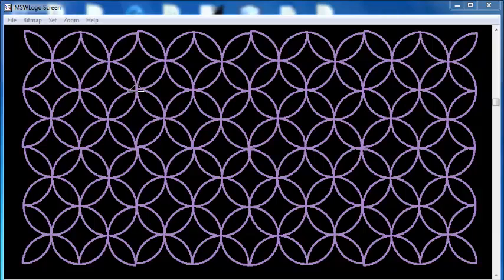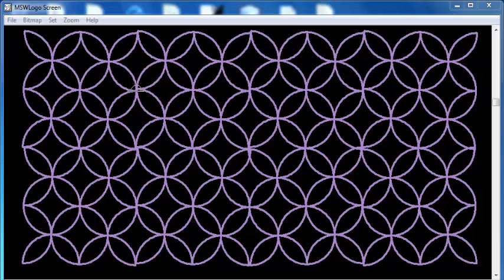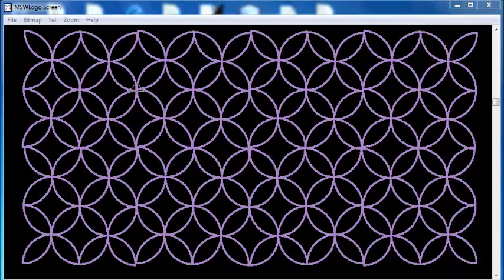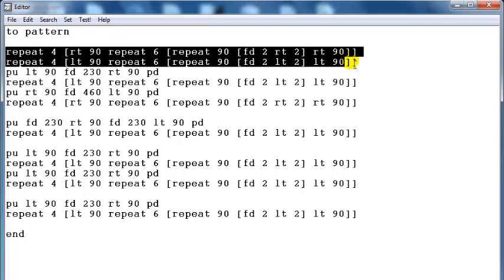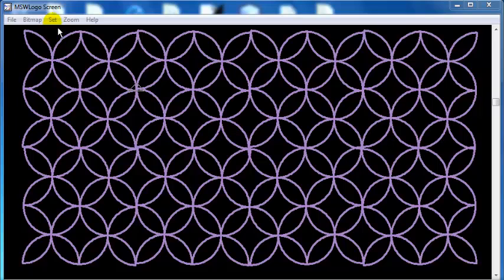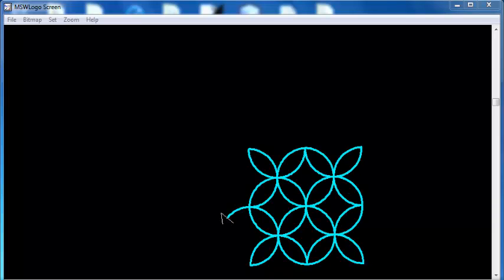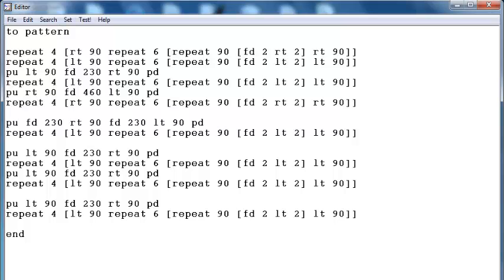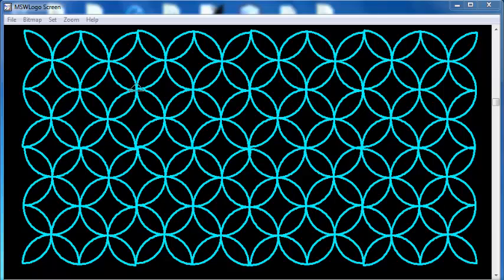How to Create Circle Pattern in MSW Logo Program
Creating Circle Pattern in MSW Logo Program